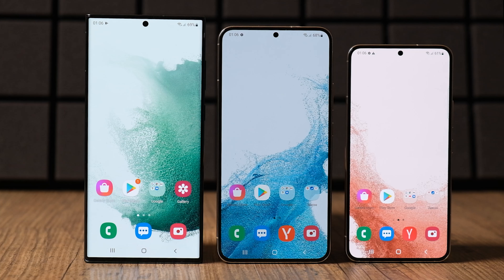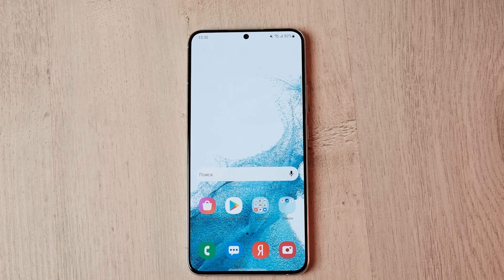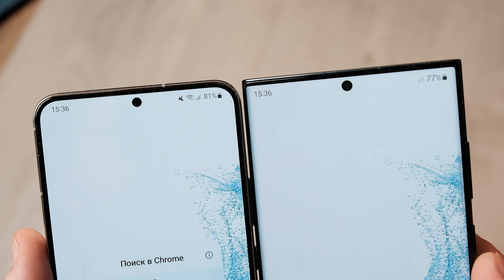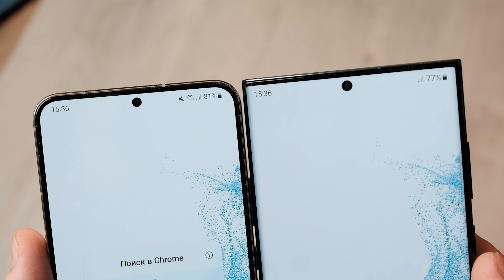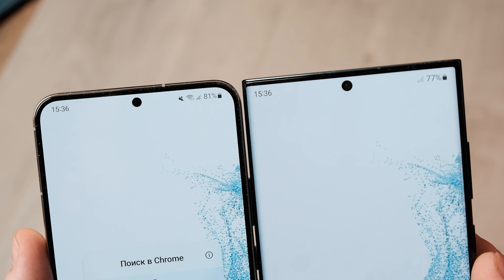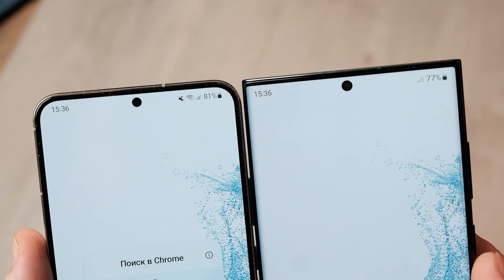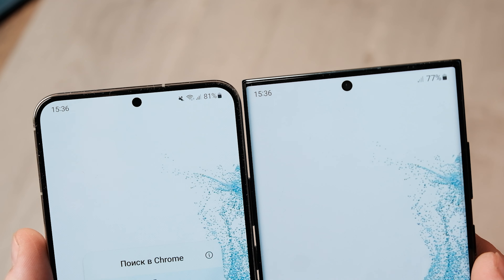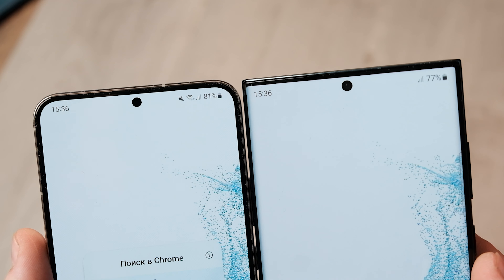Samsung Galaxy S22 Plus - Review After 3 Months! Camera, Battery, Gaming and more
Samsung Galaxy S22 Plus long term review. Practical experience. Camera - photo and video. Comparison with S22 Ultra and S22.

00:00 - Intro
00:27 - Design
01:24 - Display
03:05 - Camera
08:01 - S22+ Camera vs S22 Ultra Camera
08:44 - Performance (Exynos 2200)
09:31 - Software
10:10 - Sound
10:23 - Battery and Charging
11:15 - Comparison S22+ vs S22
11:46 - Verdict